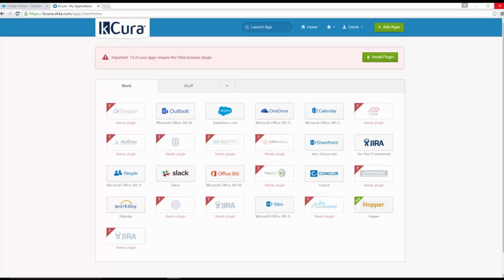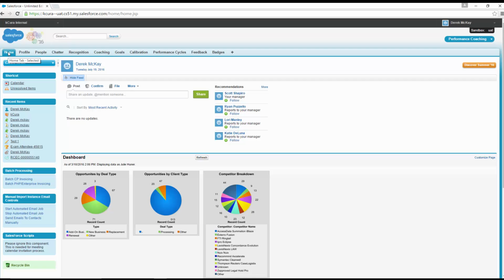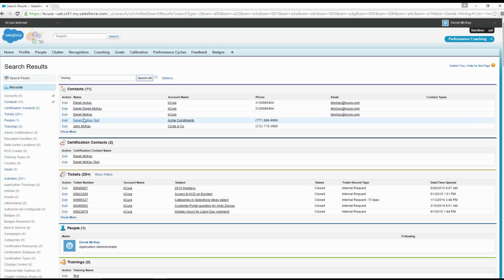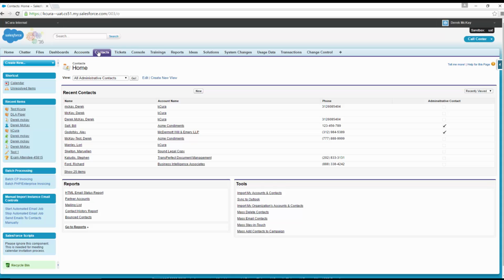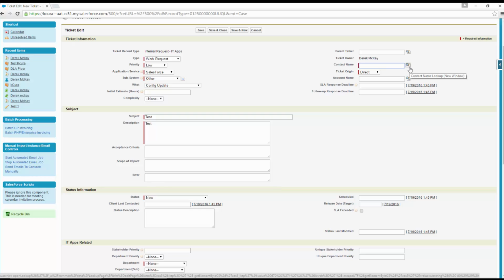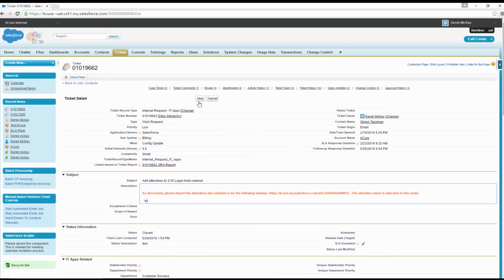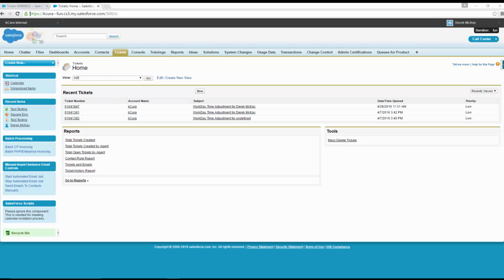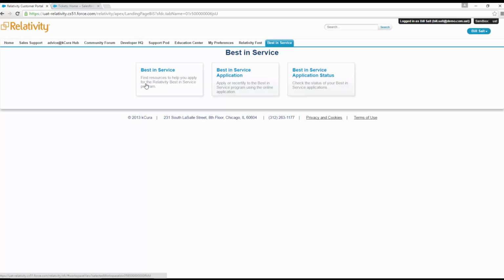Salesforce Training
Understand how we use Salesforce for general tickets and how you may use it within your team.